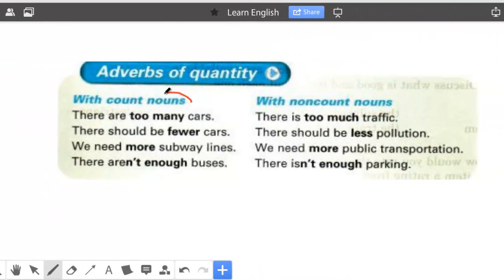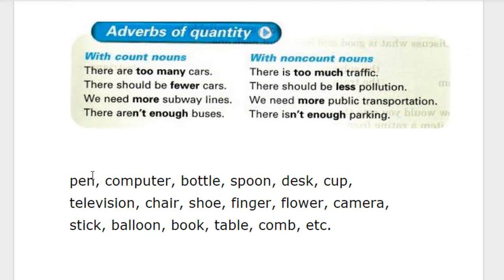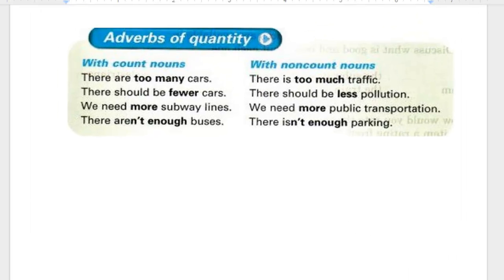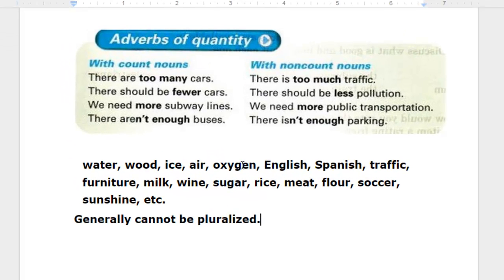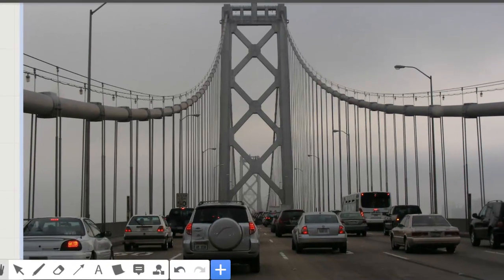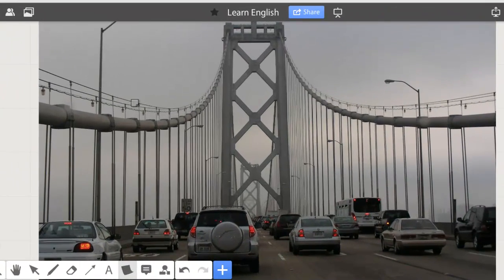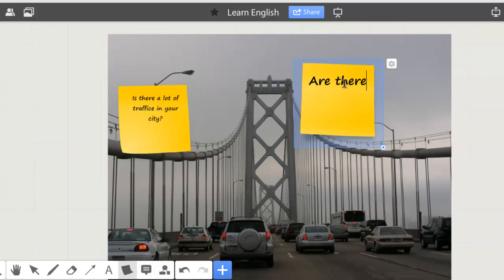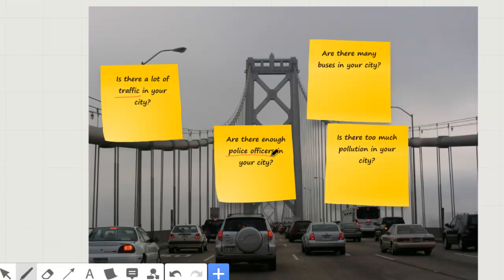Count and non count nouns